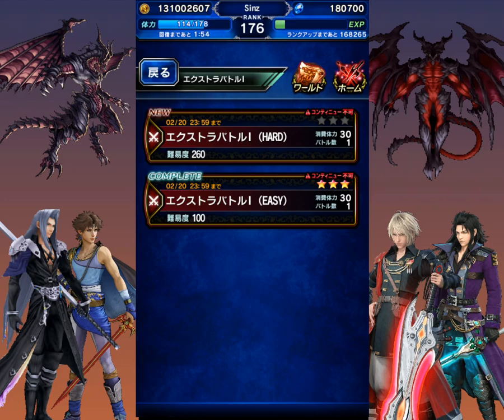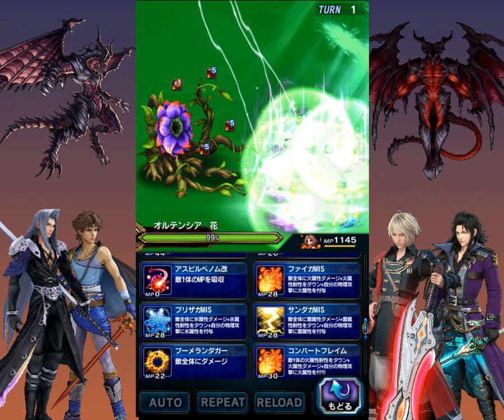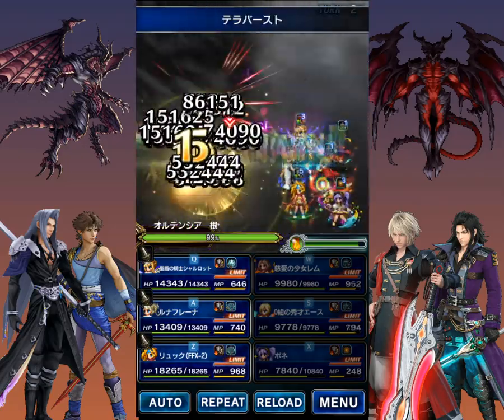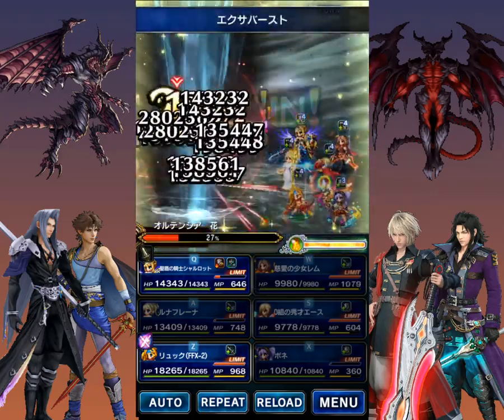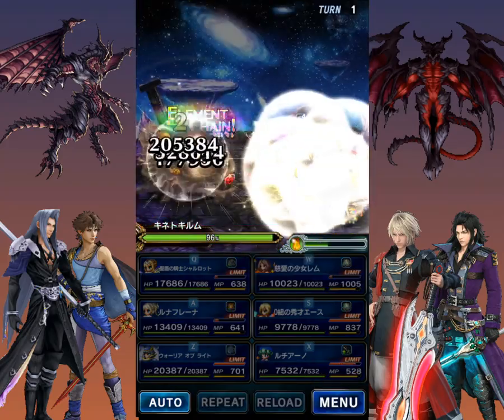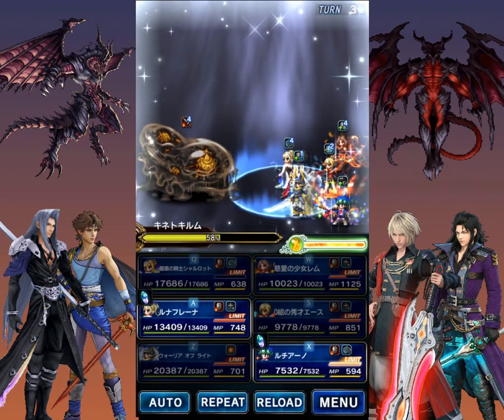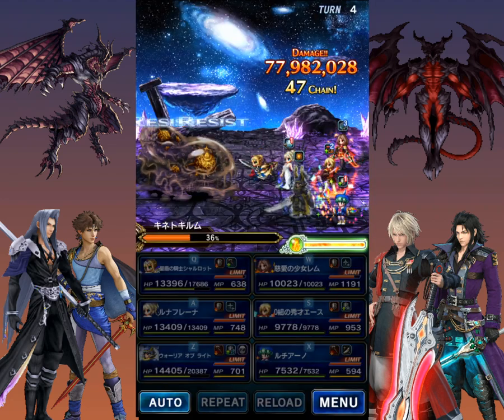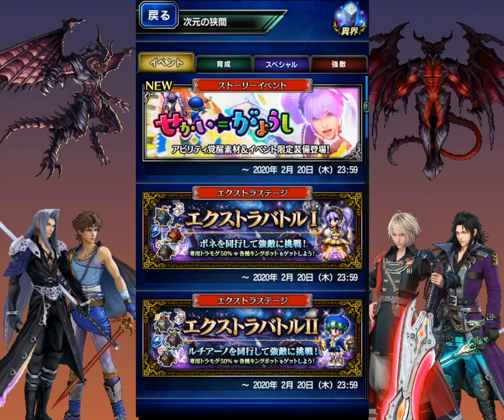[JP] Pone Story Bonus Stage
I don't know the proper way to pronounce this girl's name. Anyhow, as usual with JP content, I went into this with very limited info, so forgive me for stumbling around on some of the fights!